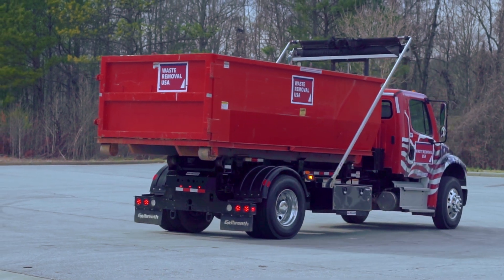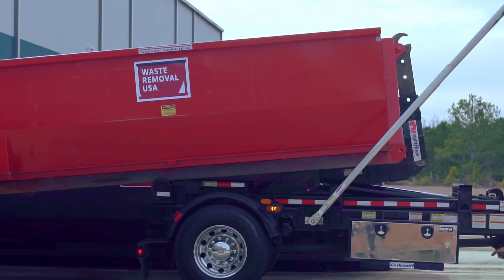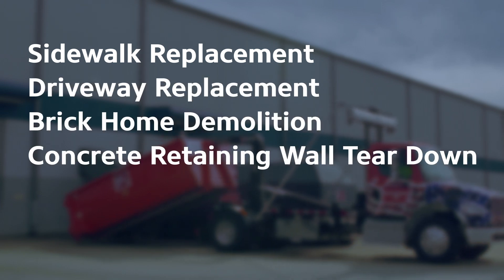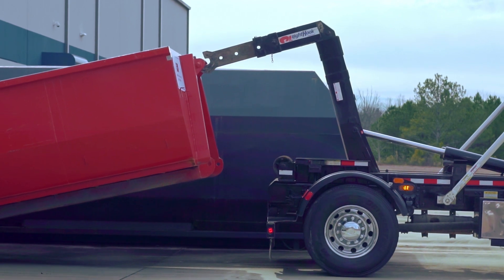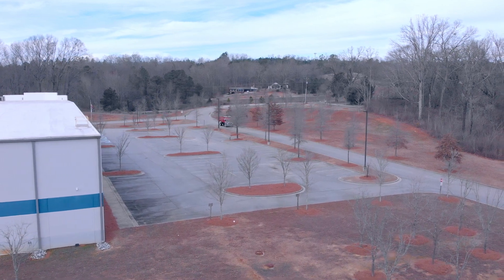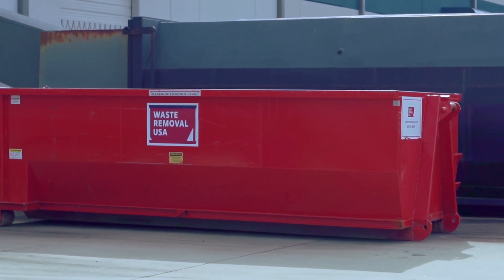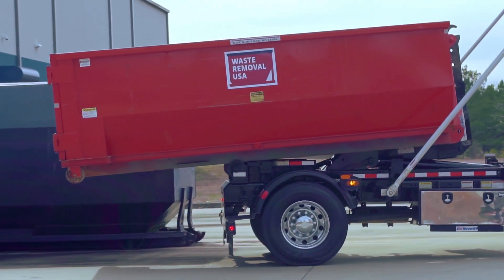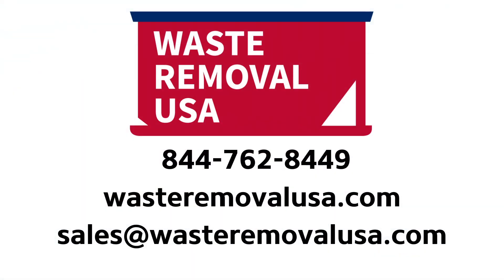What You Need to Know About Concrete Dumpster Rentals - Waste Removal USA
If you are replacing your driveway or completing a demolition job, a concrete dumpster rental will save you both time and money! By offering same-day and next-day deliveries, you are able to stay on schedule with your project. Our dumpster rentals are perfect for various jobs: sidewalk replacement, driveway replacement, brick home demolition, concrete retaining wall tear down, home slab removals, and more! Dumpsters for concrete projects use either a 10-yard or 20-yard dumpster, as concrete is very dense, so a small amount can be very heavy. The Department of Transportation regulates the maximum amount of weight that can be transported safely. Due to this regulation, these are the only size of dumpsters used for concrete. The most popular size for concrete removal is a 10-yard dumpster as filling one up will reach the maximum weight of 10 tons to transport. Customers can use a 20-yard dumpster, but it is important to only fill the container halfway. If you have a large project, we can provide multiple dumpsters at the same time, so you can stay on schedule. Our dumpster rentals come with a flat rate, which will help when budgeting for your project. Our customer-first model puts you first every time, so our experienced associates will take the time to understand your project, and help you choose the perfect dumpster rental!